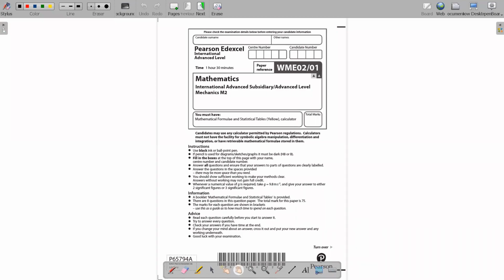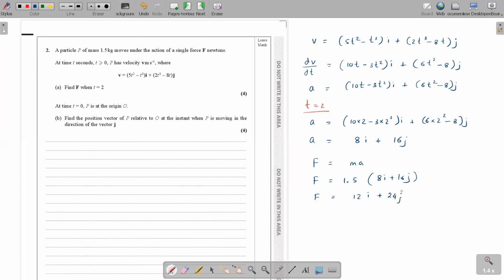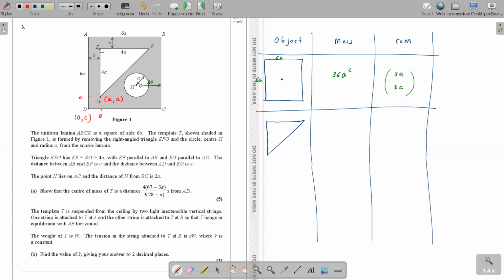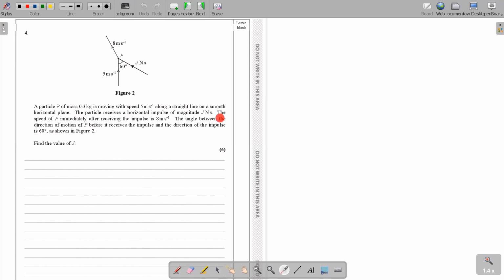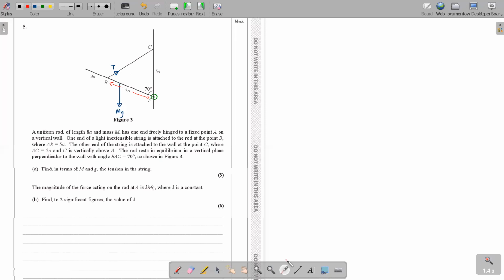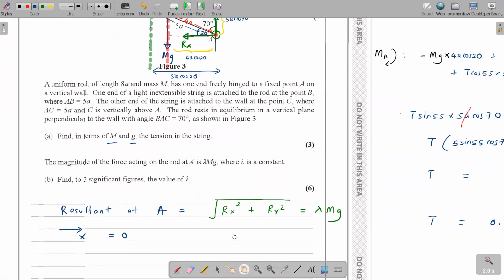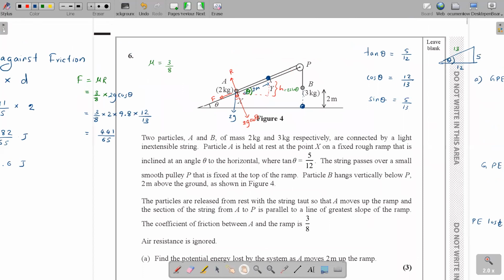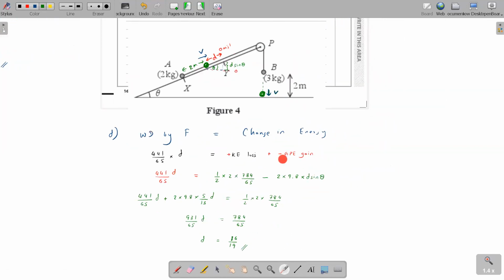Edexcel IAL M2 WME02 June 2021 Questions 1 to 6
This video is a comprehensive discussion of the 2020 IAL Mechanics paper 2 in my live class. All methods and calculations are clearly explained. I hope many students will find this useful!

If you have any further queries, please leave them in the comments section below.

0:00 Q1 Power/ Driving force/ finding the velocity
12:12  Q2 F=ma / position vectors
26:56 Q3 Centre of Mass
48:32 Q4 Finding Impulse using i and j
1:03:16 Q5 Equilibrium/ Moments about a point/ Resultant reaction at a hinge
1:27:34 Q6 Work-Energy Principle